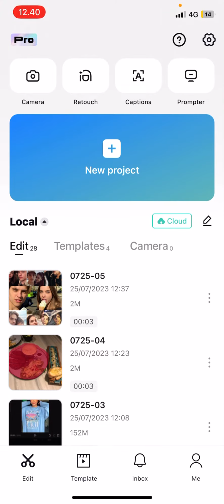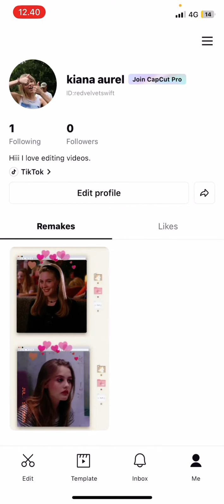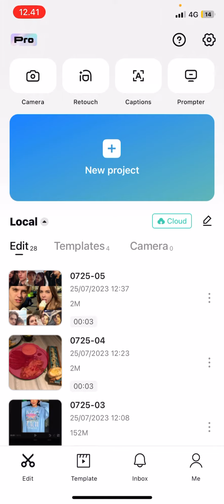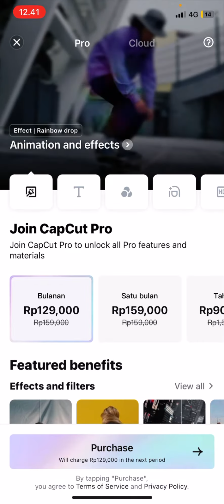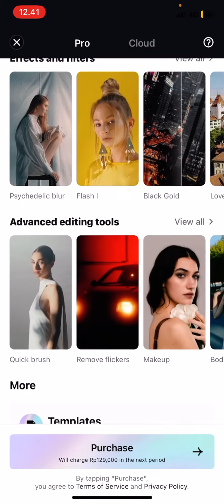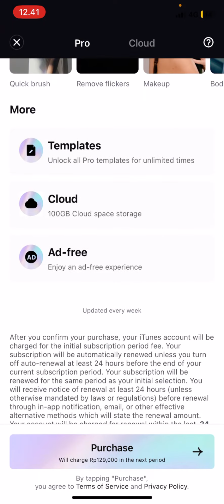How You Can Join CapCut Pro On Your CapCut Mobile App To Use Their Pro Feature? NEW UPDATE 2023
Want to join CapCut Pro? Here's how you can do that.